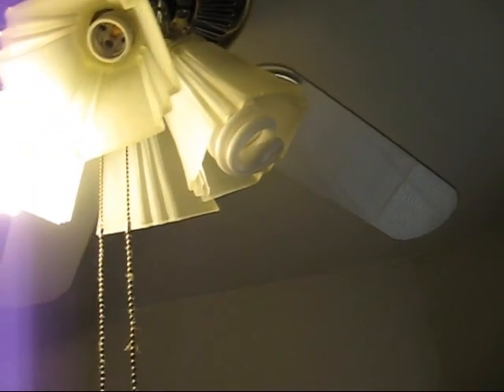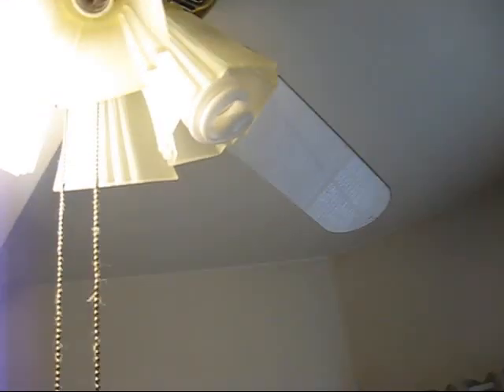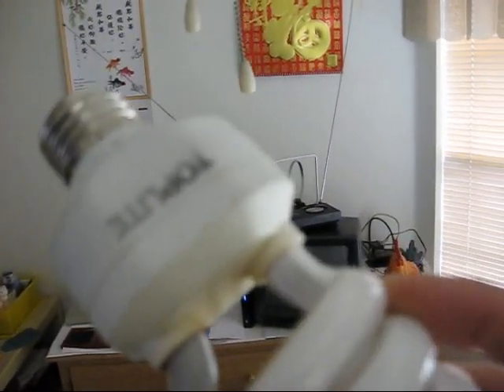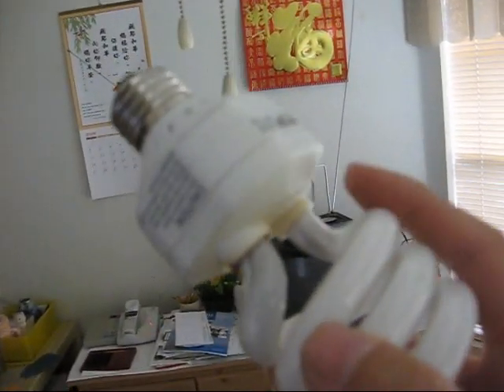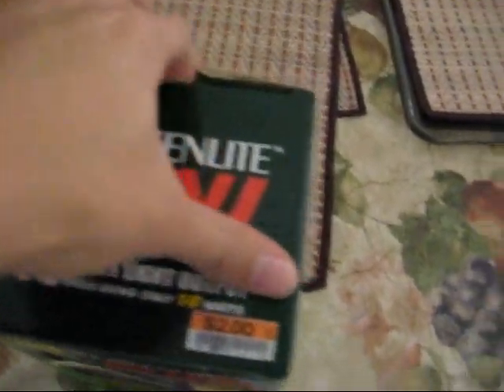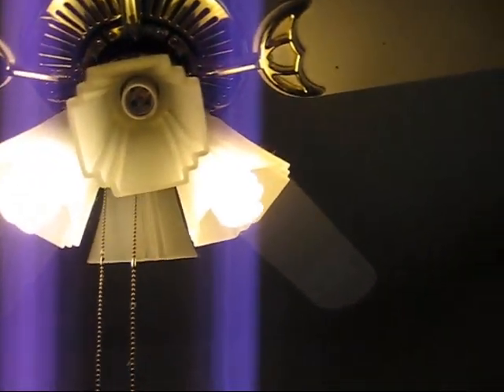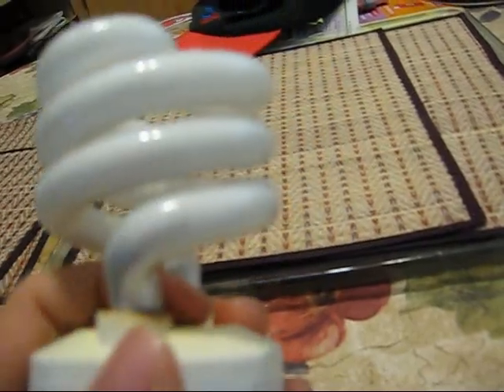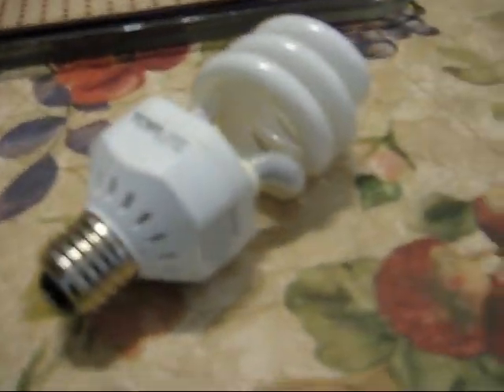TopLite Replacement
One of the 20 watt "TopLite" brand compact fluorescent bulbs in my dining room ceiling fan went out while I was eating so I went to change it after finishing my meal. Replaced it with an 18 watt GreenLite mini spiral. I'll be dissecting the TopLite later as well to see if it's a ballast problem or the fluorescent tube itself.

So far, this has been the second screw based Compact Fluorescent bulb I have burn out; the other one being a Lights of America 13 watt which lasted from 1999 to 2007.